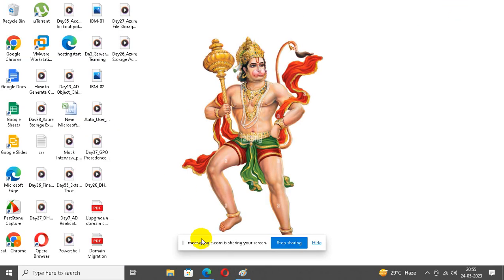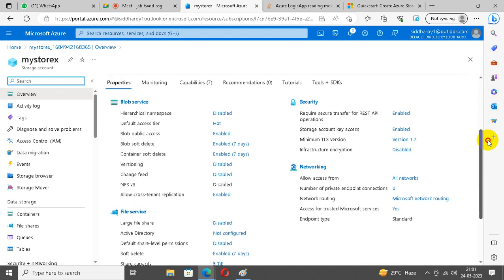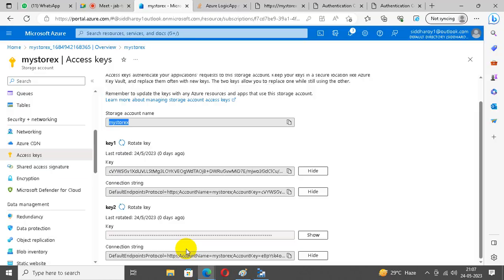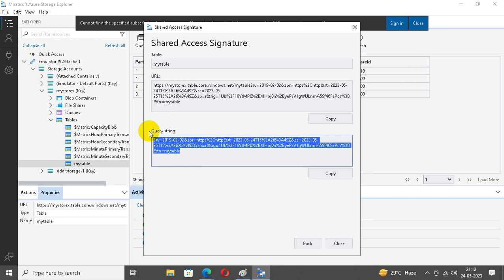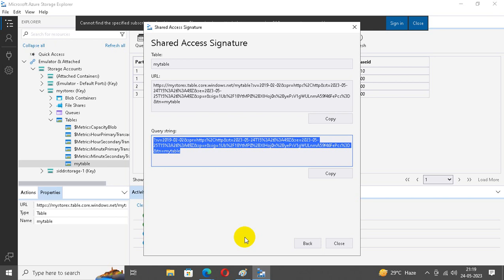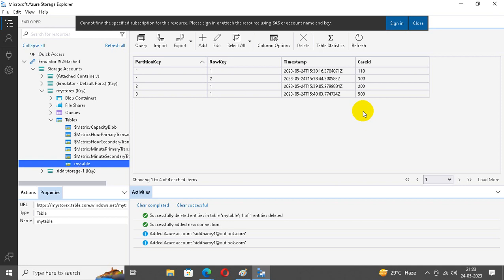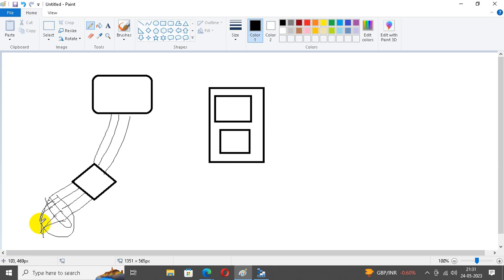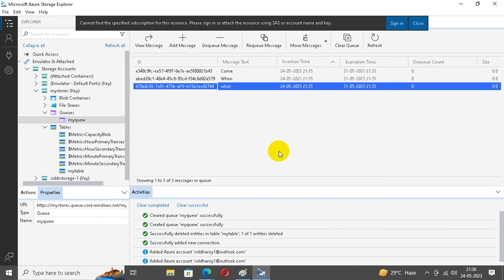Azure Que & table Storage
If you want to learn Entire Cloud Program can join my master class